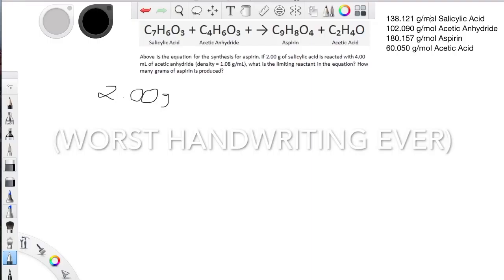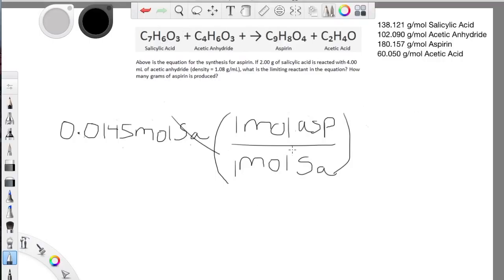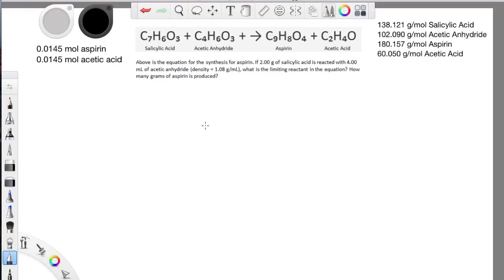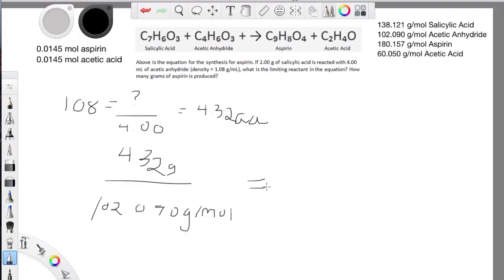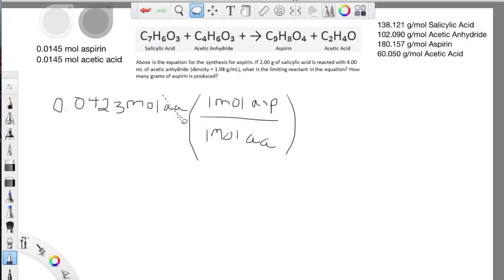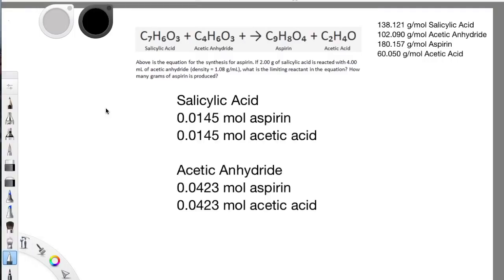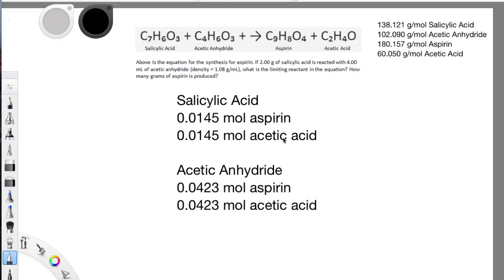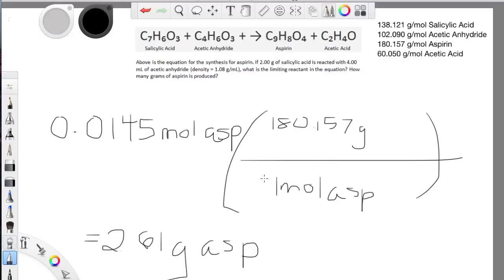Limiting Reactants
This video is about Limiting Reactants